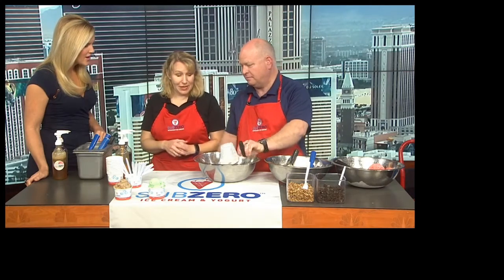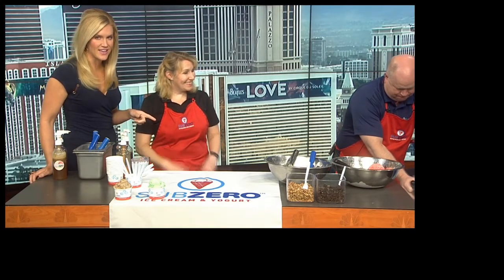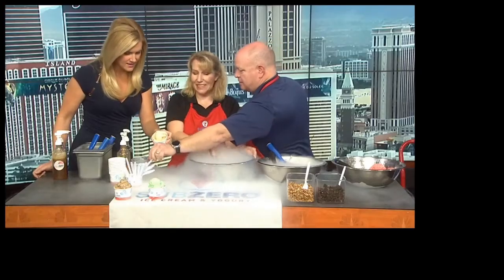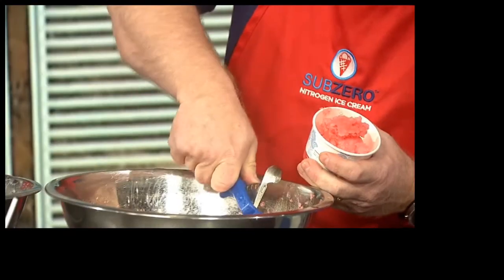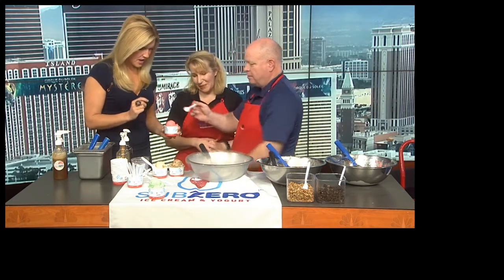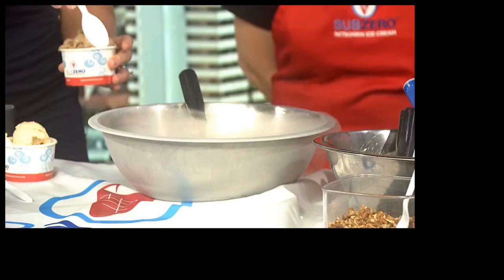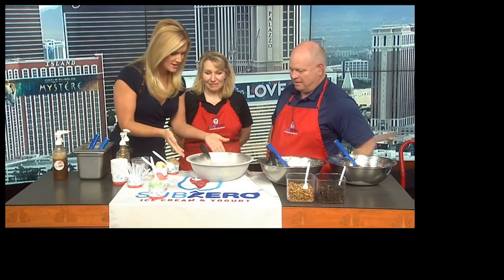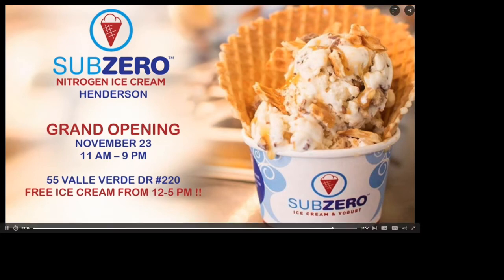LasVegasCW Vegan henderson2019 11 22 15 29 39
New trend to Vegan Ice Cream.  Made Fresh before your eyes.  No Ice cream is smoother